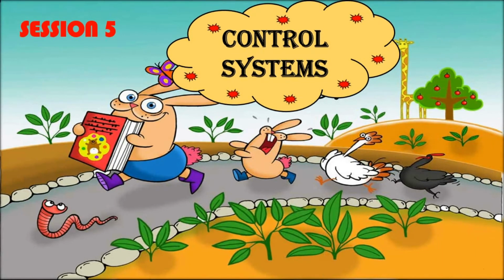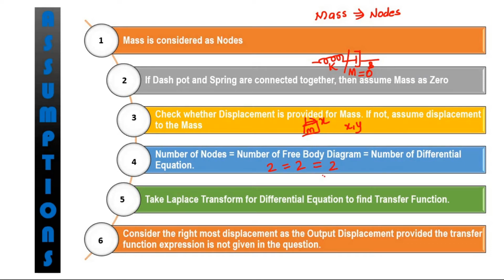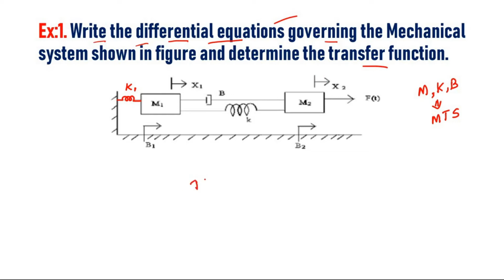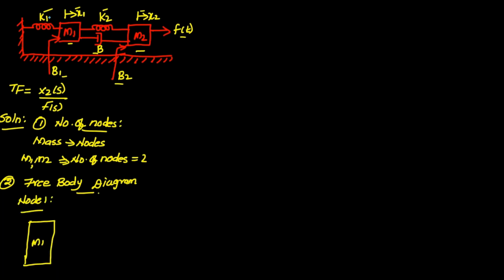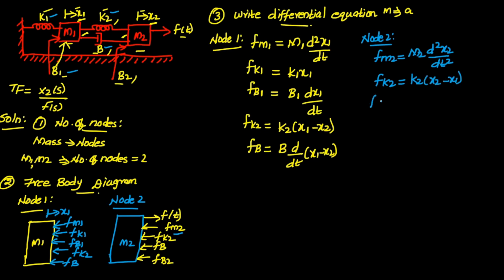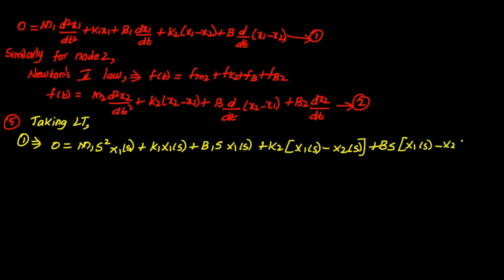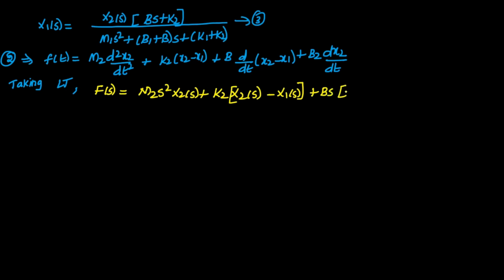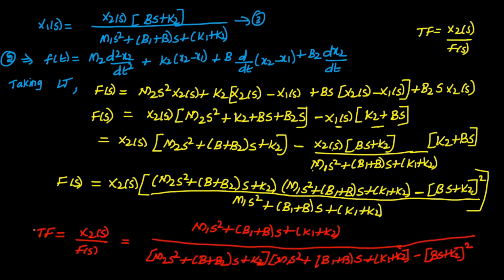Control Systems | Part 5 - Problems on Mechanical Translational System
Problems on Mechanical Translational System
Laplace Transform Formula
Mechanical Translational System Formula

Images/ Illustrations - Credits Google.